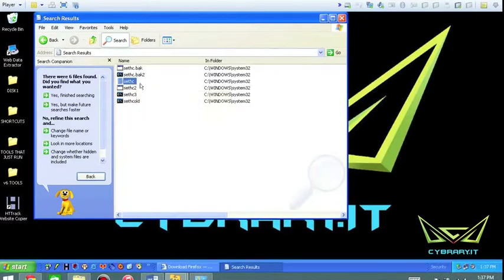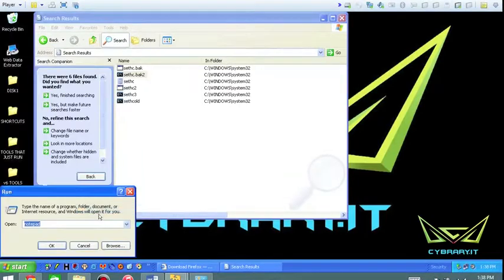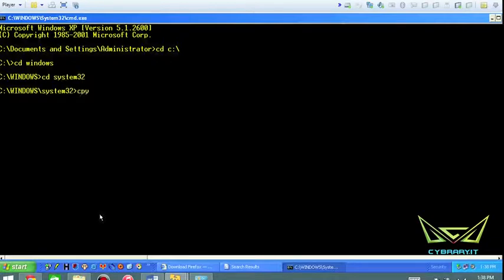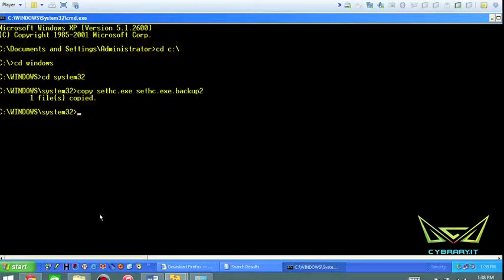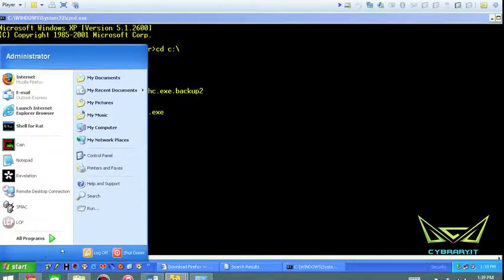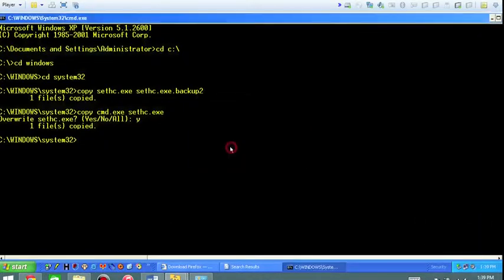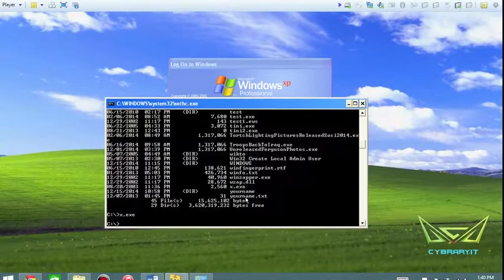35 System Hacking sethc Lab